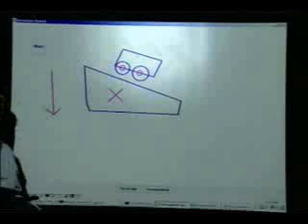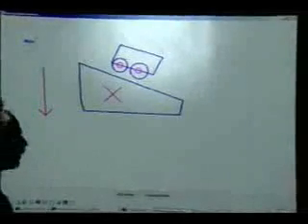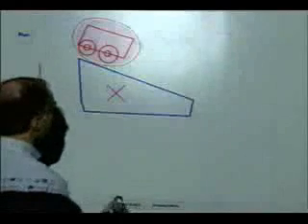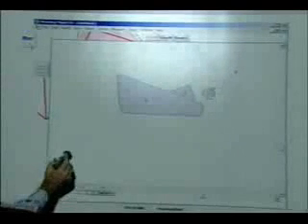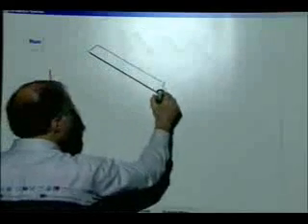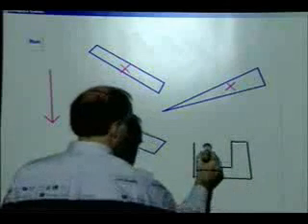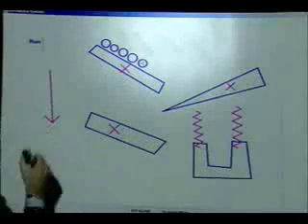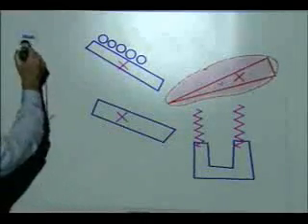非常好玩的物理计算软件